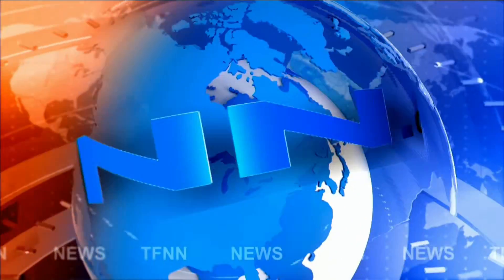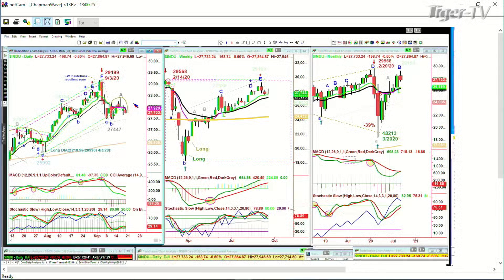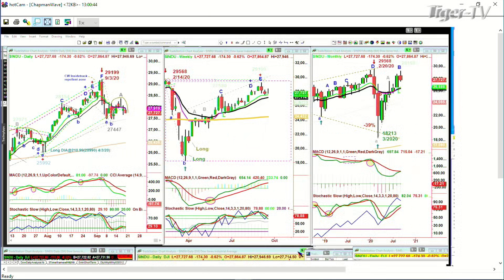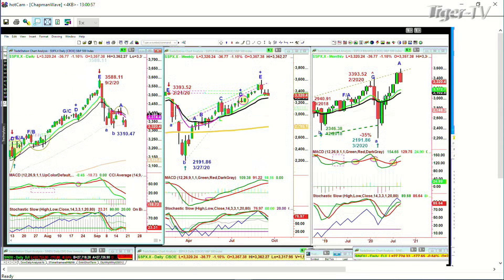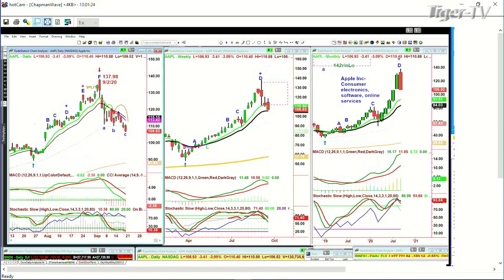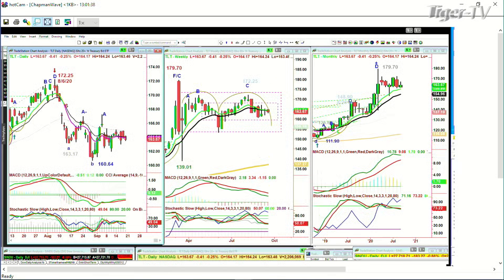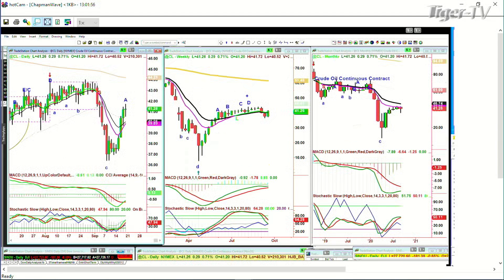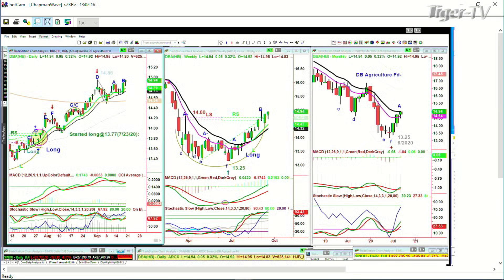September 18th, 1PM ET Market Update on TFNN - 2020